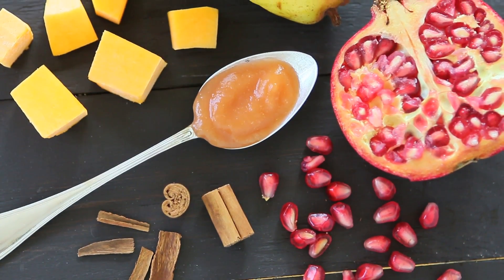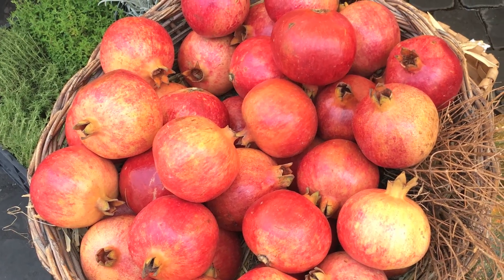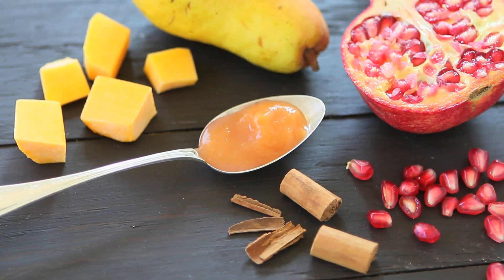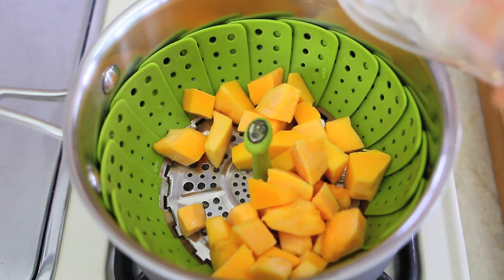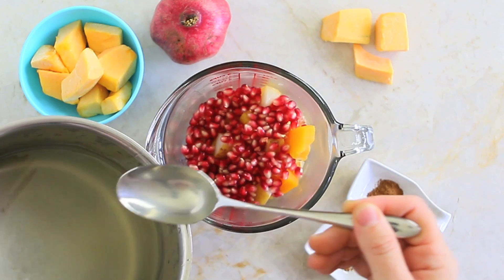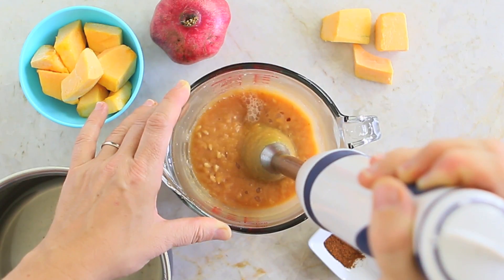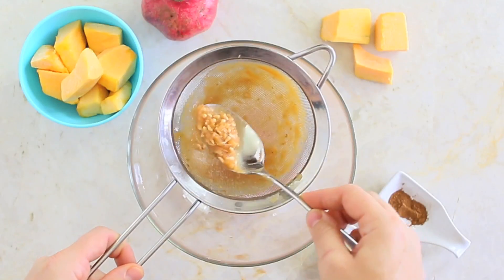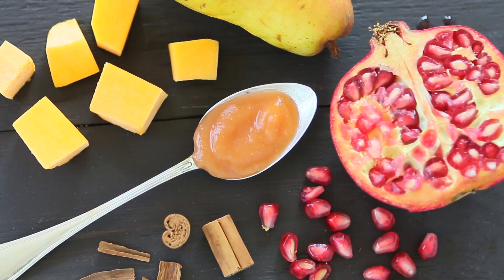Pomegranate Pumpkin Pear Puree - Baby Food Recipe +6M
Pomegranate Pumpkin Pear Baby Puree +6M